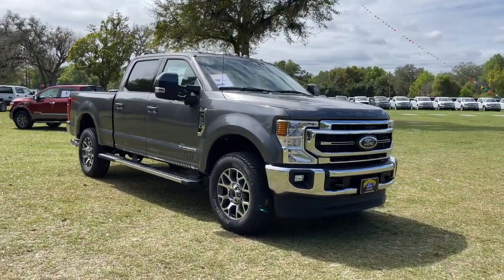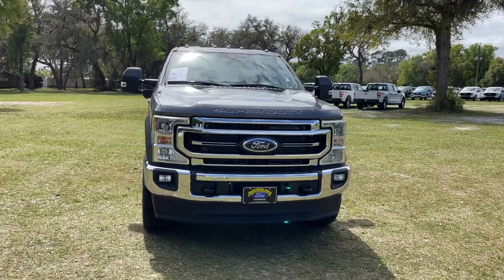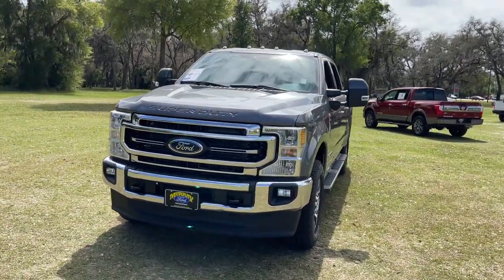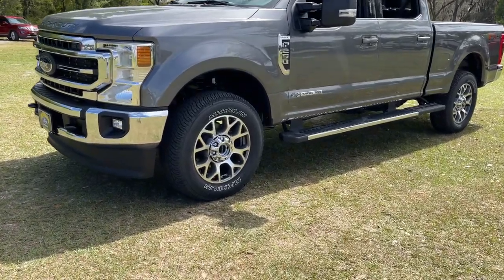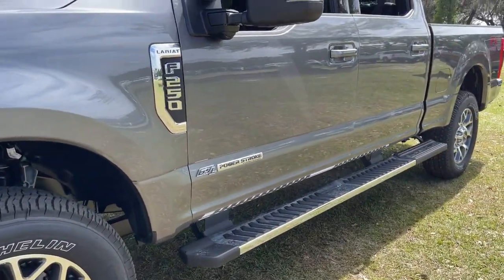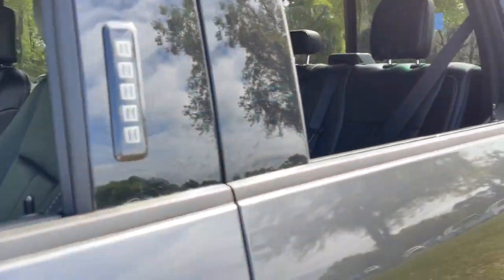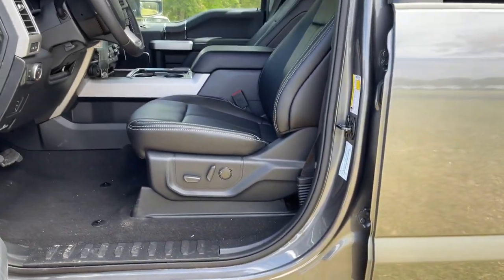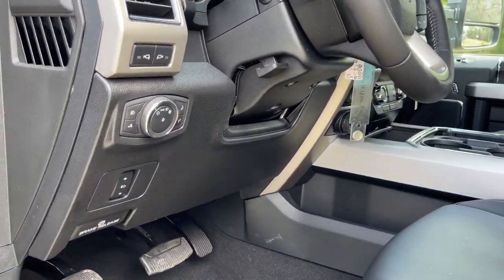2021 Ford F-250SD Jacksonville, Orange Park, Gainesville, Ocala, Lake City, FL MEC80427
Gray New 2021 Ford F-250SD available in Starke, Florida at Murray Ford Superstore. Servicing the Jacksonville, Orange Park, Gainesville, Ocala, Lake City, FL area.

13447 US Hwy 301 S